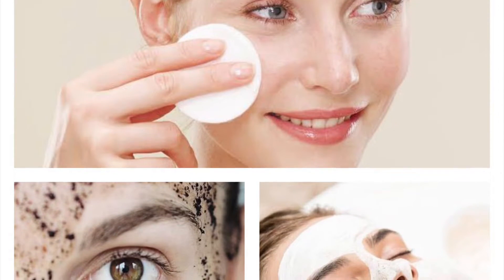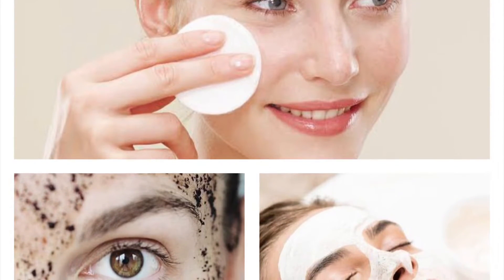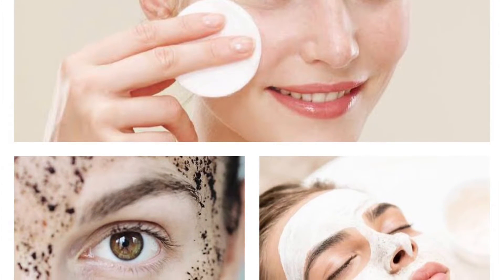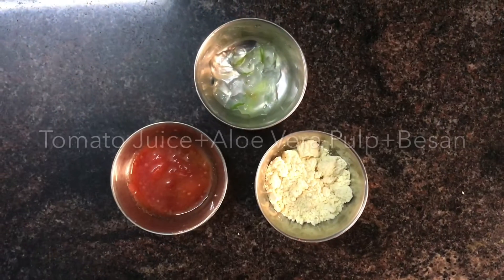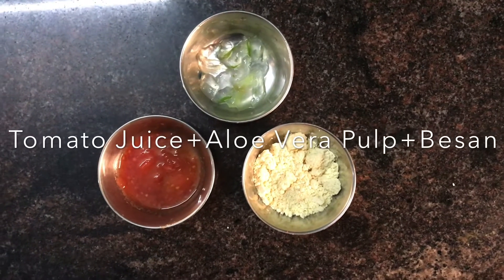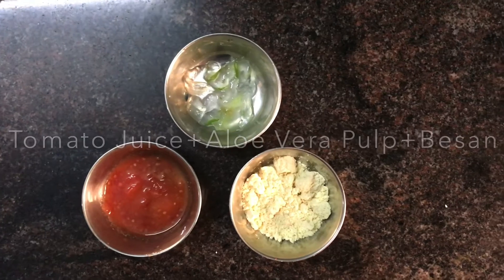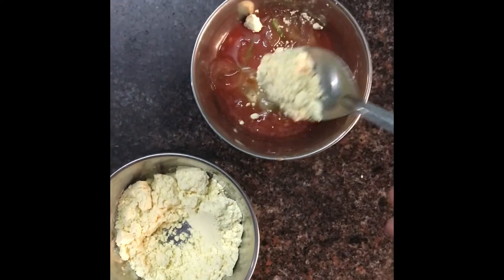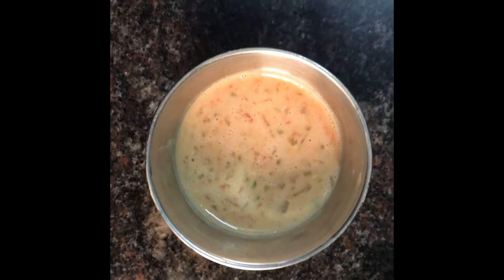Cleanse , Scrub and Pack your face at 🏠 home using all natural ingredients